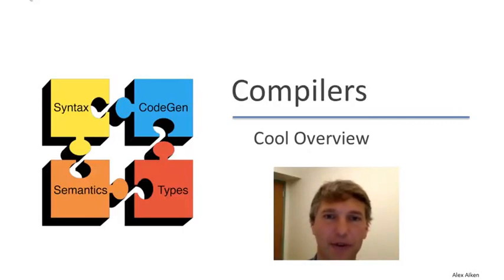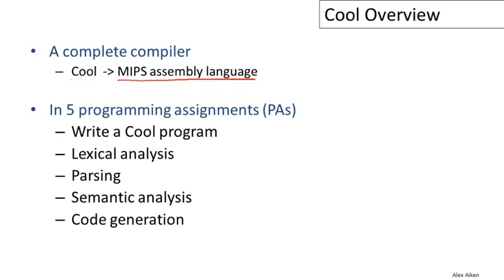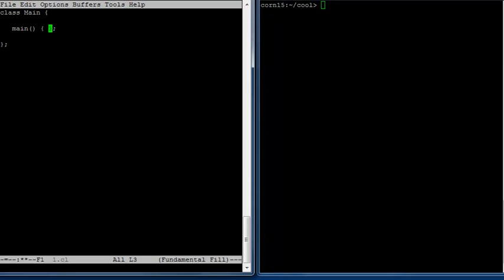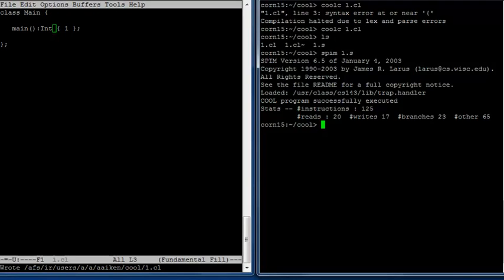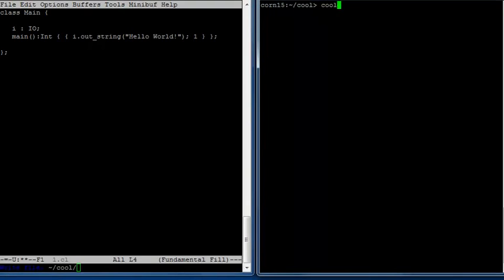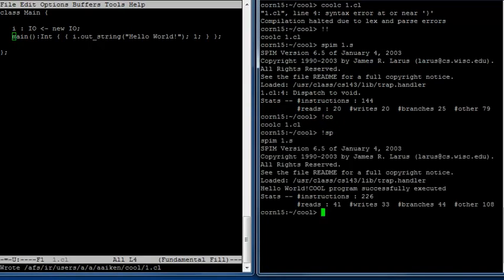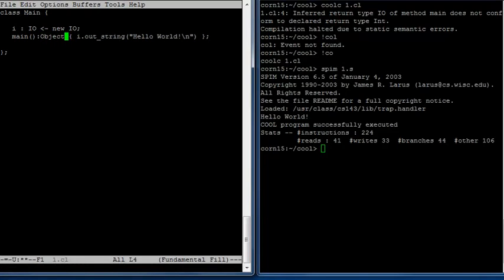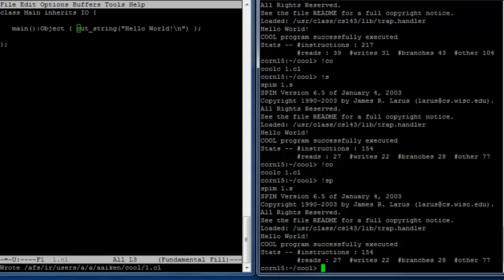2 1 02 01 Cool Overview 19m58s